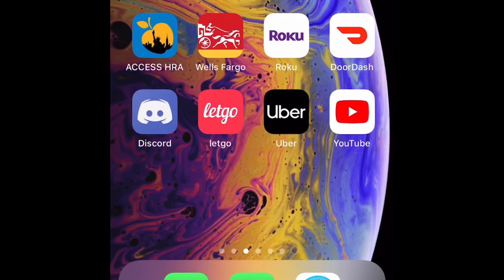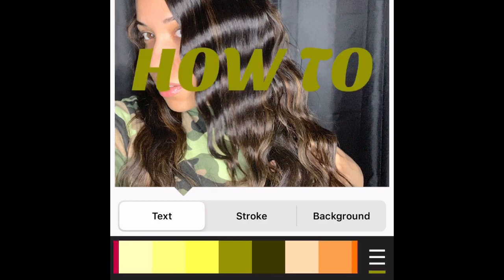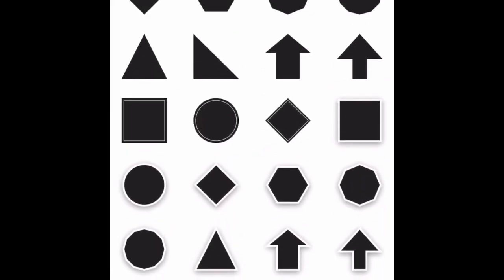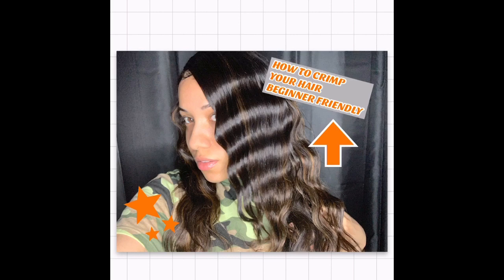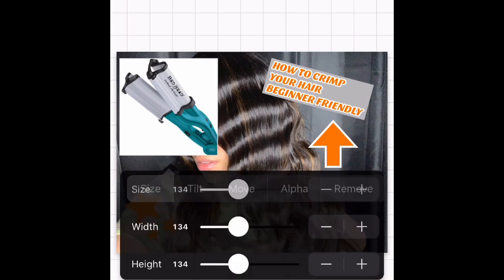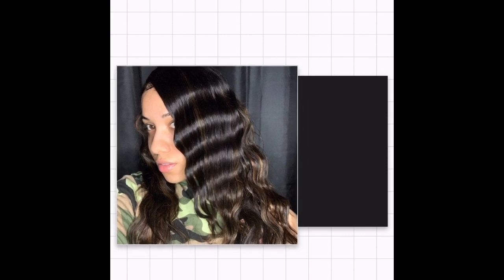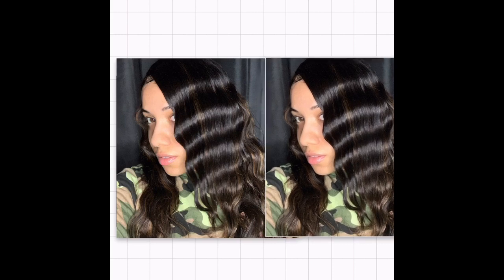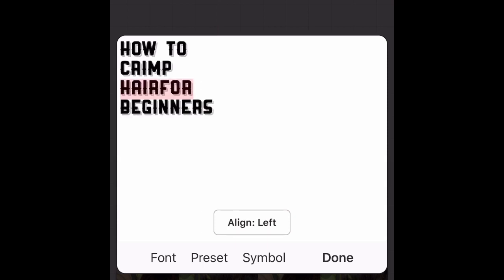HOW TO MAKE THUMBNAILS ON IPHONE (FAST & EASY)!!!!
HEY YALL WATCH AND LEARN HOW I MAKE MY EASY THUMBNAILS
USING JUST 1 APP THE PHONTO APP DOWNLOAD IT FOR FREE ON THE APP STORE IM STILL A BEGINNER AT THIS SO WE ARE LEARNING TOGETHER FEEL FREE TO ASK ME ANY QUESTIONS DOWN BELOW THANKS FOR WATCHING !